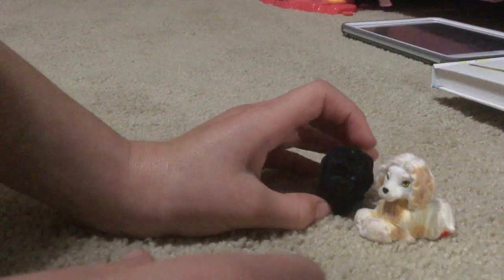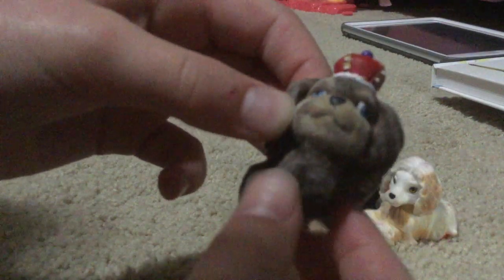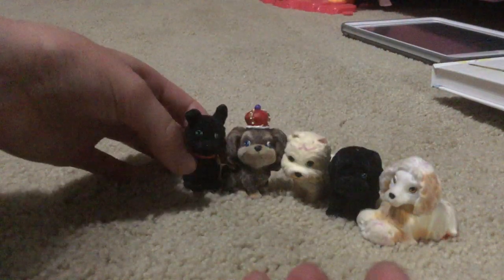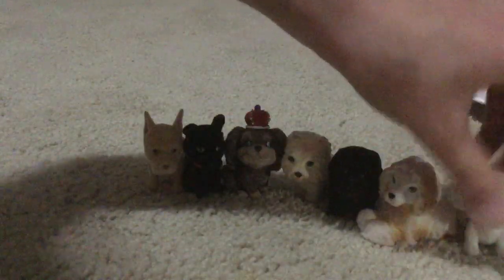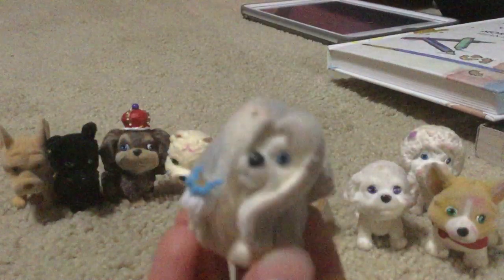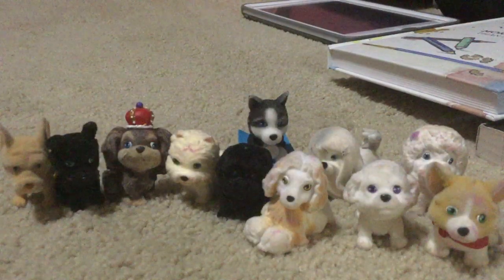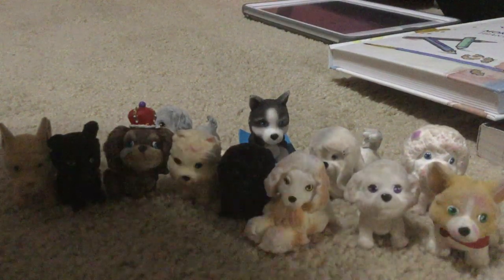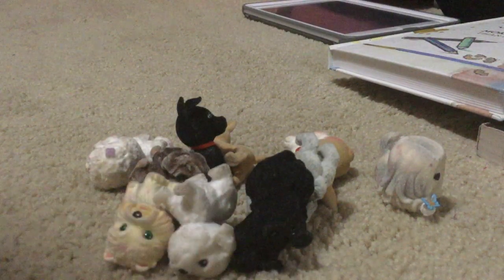All my puppy in my pockets